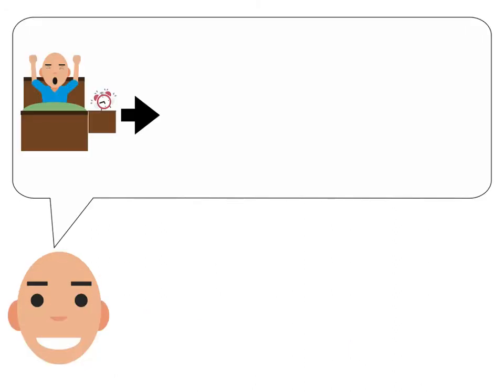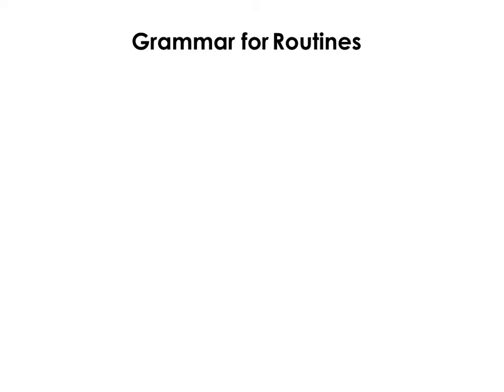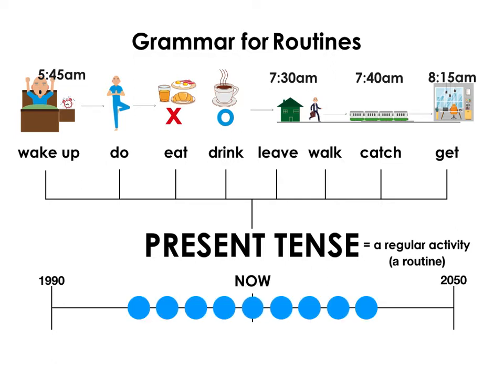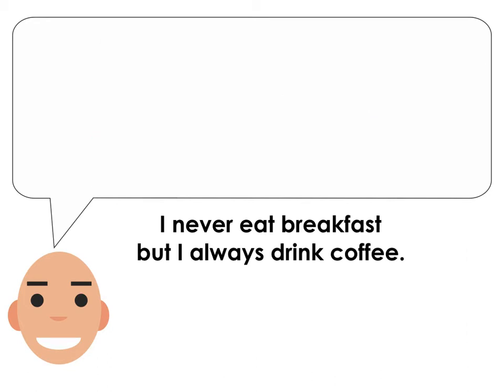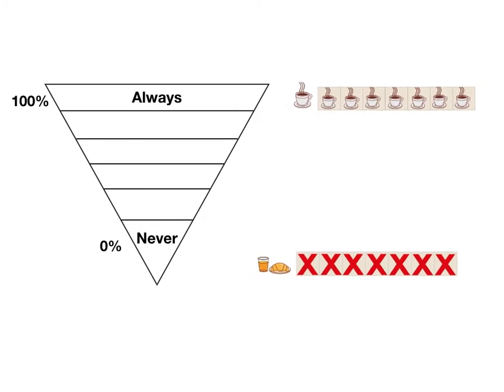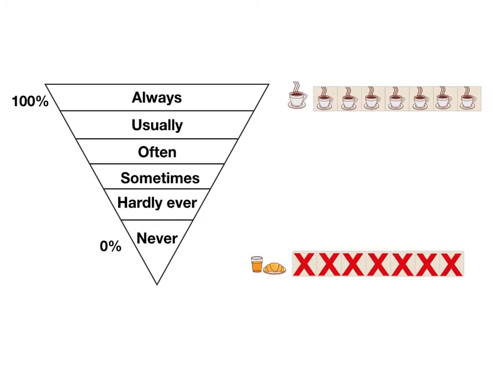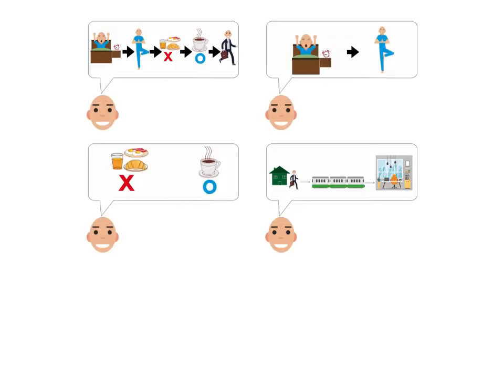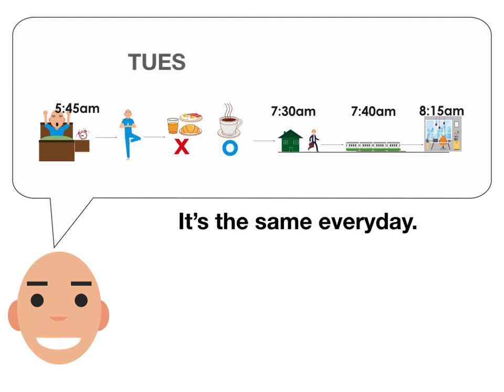Morning Routine English Lesson (GRAMMAR) Learn How to Use the Present Tense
In today's lesson, Adam talks about his morning routine. He uses the present tense to do this.

Improve your English speaking, listening and pronunciation with Acquire.  Don't just study English, acquire it.

Why Acquire English?
With Acquire English, our aim is to gain the skill of speaking natural English.  Our aim is not to understand every grammar rule in the book.  Knowledge of English grammar is important, but being able to use it skillfully is most important. This is not a system to help you pass a test.  This is a system to build a life skill. We want to build bigger English speaking "muscles", not bigger English "brains".

How to use our videos.
We make the videos so the learner can gain understanding through the situation and pictures.  At first, very few people will understand everything that is said.  Don’t worry.  Acquiring language skills, especially speaking, takes much longer than learning grammar and vocabulary.

Part one:  Just Sit Back Relax and Listen
Understand as much as you can.  If you understand nothing, that’s fine.  There is a lot of value in the video. If you understand everything perfectly, and can use it naturally in conversations, you should watch a different video.

Part Two:  Listen and Repeat (no text)
Focus on the speakers’ pronunciation, intonation and rhythm. Do your best to match all three.  If it is difficult, that’s good. There is no text for a good reason. The text is sometimes distracting.

Part Three:  Listen and Repeat (with text)
This is the same as Part Two, but we will have text to make sure you know what is being. Again, focus on matching the speakers pronunciation, intonation and rhythm.

Part Four: Overlapping
Parts Two and Three are repeating after the speaker. Part Four is to speak along with the speaker. Try to match the  speakers’ pronunciation, intonation and rhythm. It will be difficult.  Don’t worry. This is not studying. This is training. Here we are building bigger English muscles, not bigger English brains.  Repeat this many times and then  repeat some more.

Part Five:  Retrieval
Many people skip this section because it is difficult. However, this may be the most important part.  There are no words spoken, or any text. You need to speak the conversation, by yourself. If it is too difficult, don’t feel bad.  Go back and do Parts Two and Three again.

This may be a new idea for many people, but I promise you, if you stick with it, you will get better.